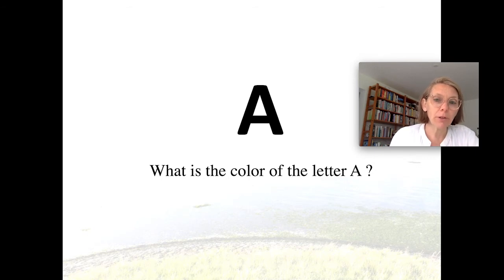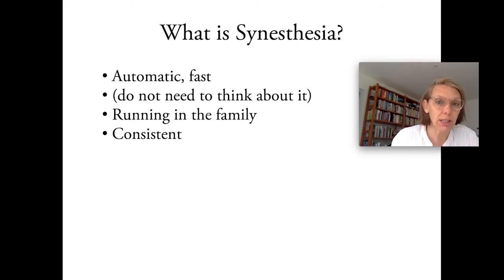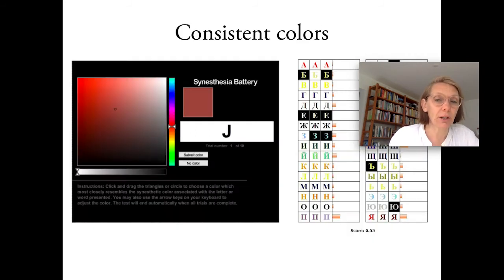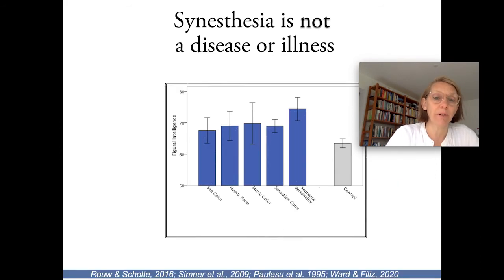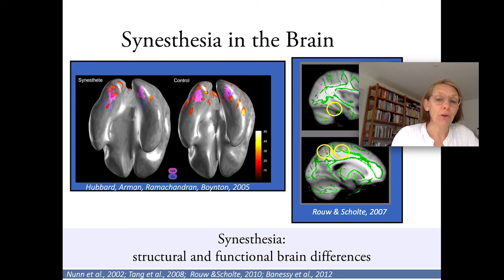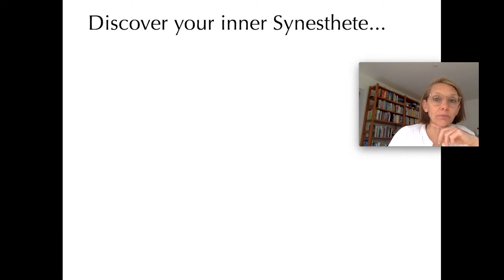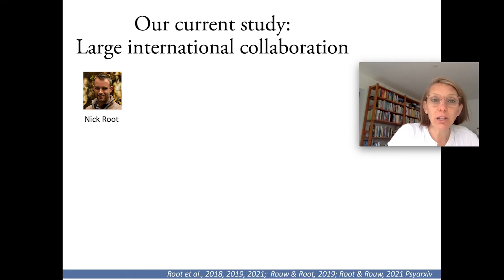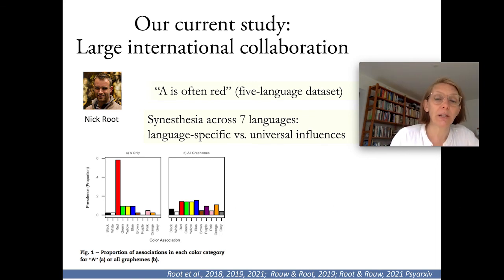Romke Rouw for the Synesthesia Society of Africa